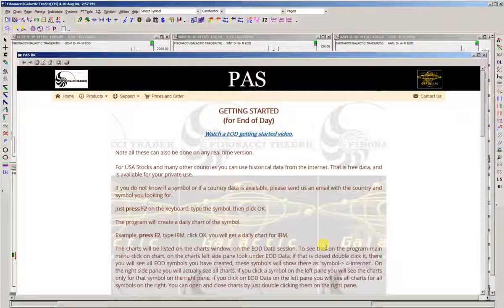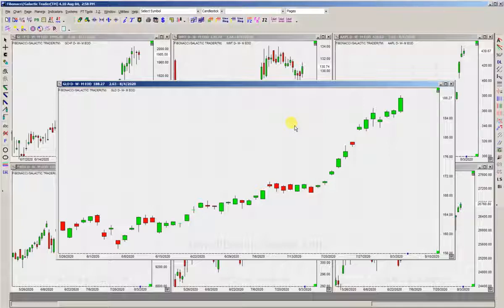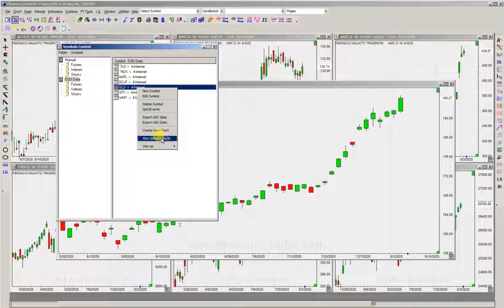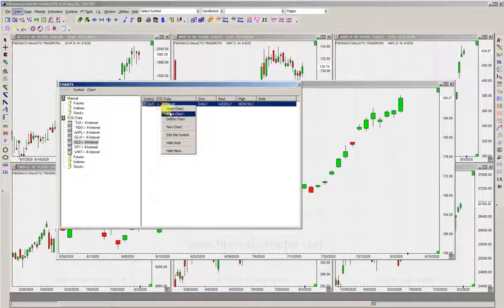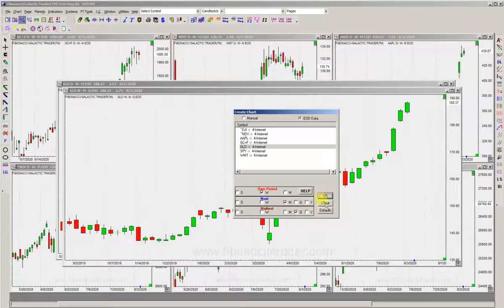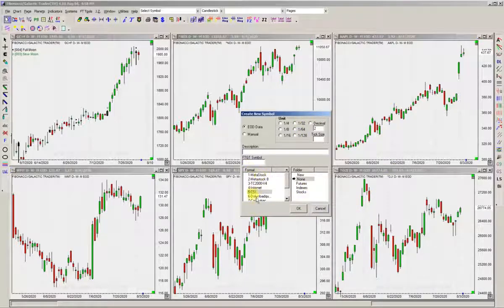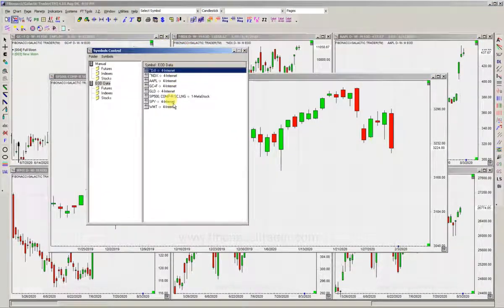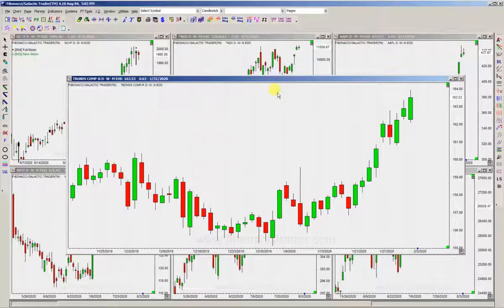Getting Started EOD programs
Create End of Day symbols and charts. Available on all programs.